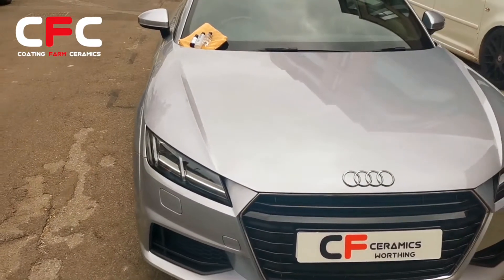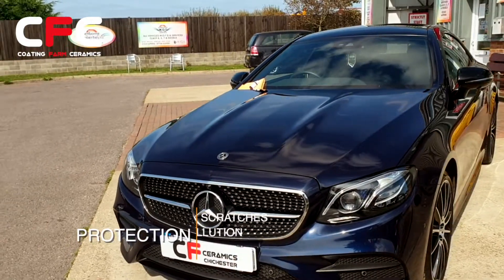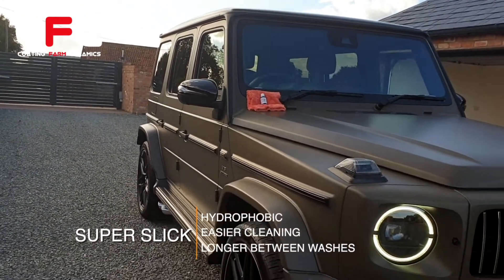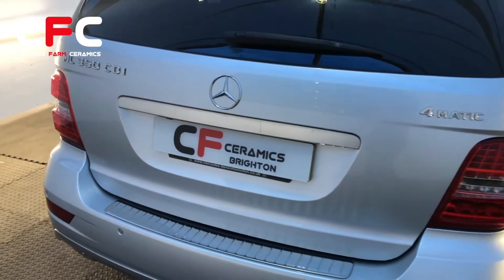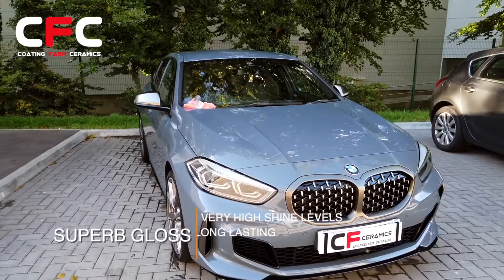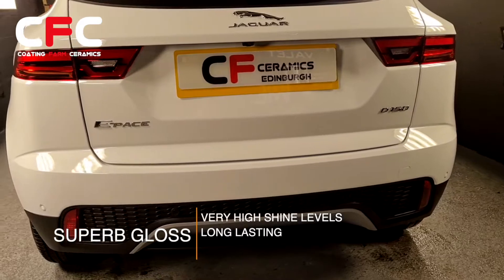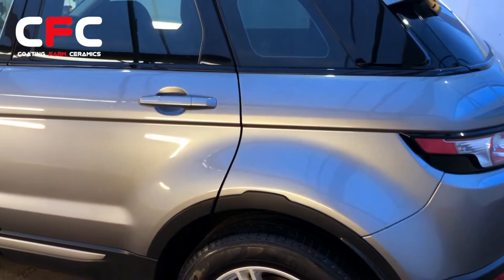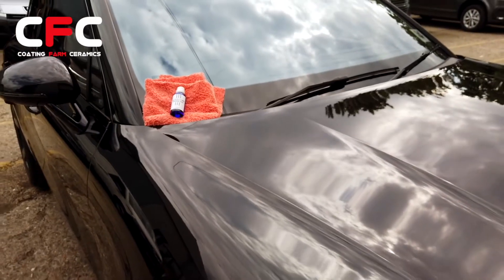Hypergloss - Ceramic Coating Explained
Montage video explaining the many benefits of protecting your car with Coating Farm Ceramic Coatings.